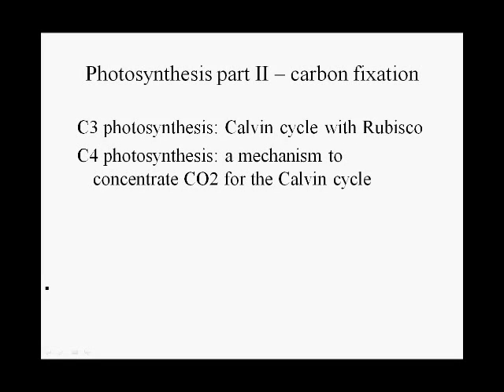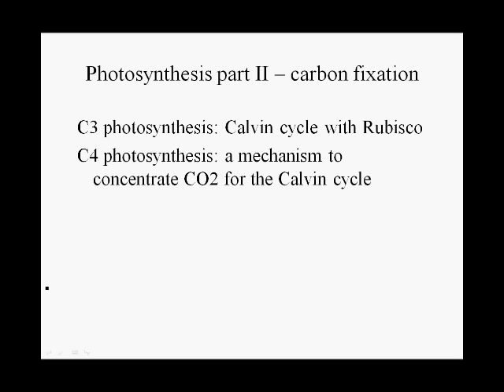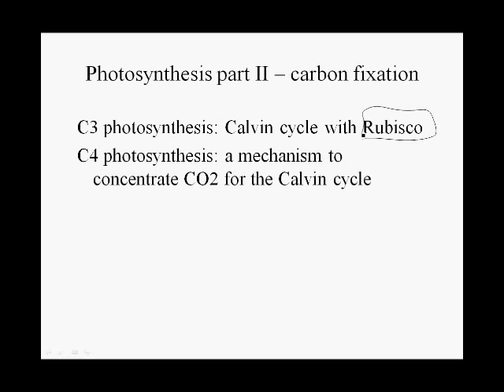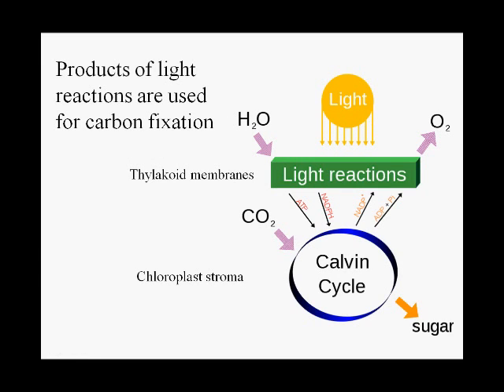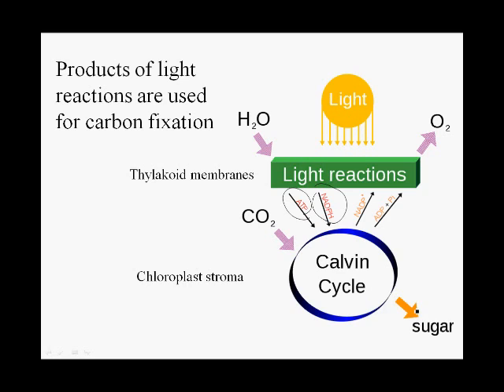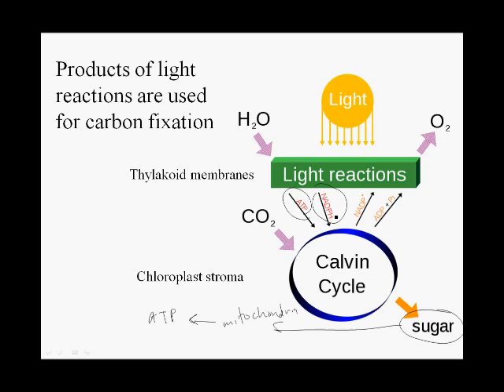3 09 carbonfixation intro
Introduction to carbon fixation reactions, their relationship to the light reactions